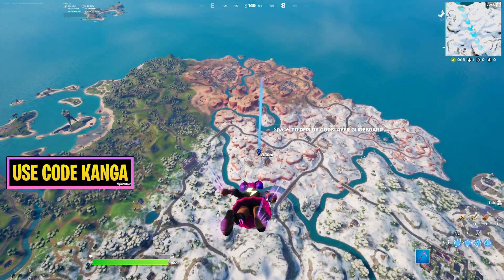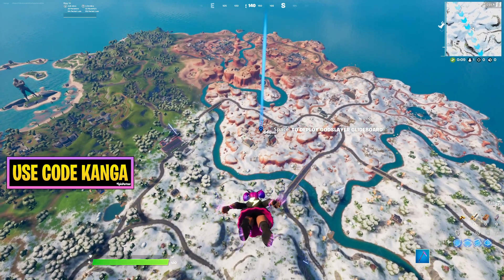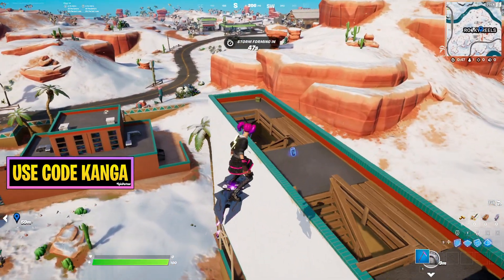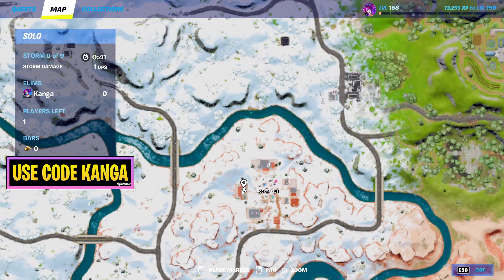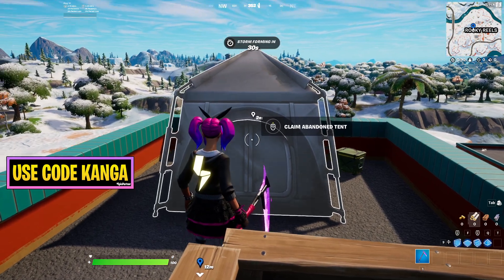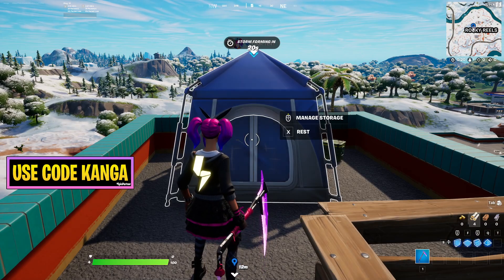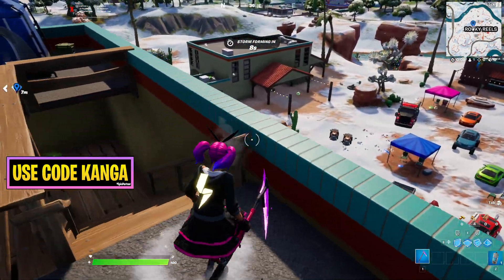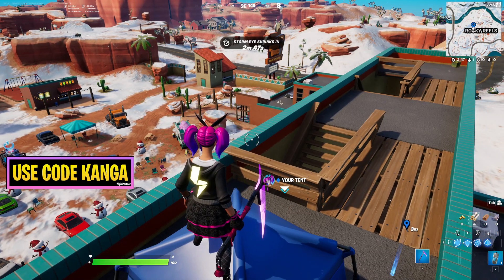Claim an abandoned Tent - Fortnite Challenge Guide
How to Claim an abandoned Tent
Fortnite Claim an abandoned Tent
In this video I show you how to complete the challenge to "Claim an abandoned Tent" which is part of the Fortnite Chapter 3 Quests.
To complete this challenge, you need to claim an abandoned tent, which I show you how to do in this video